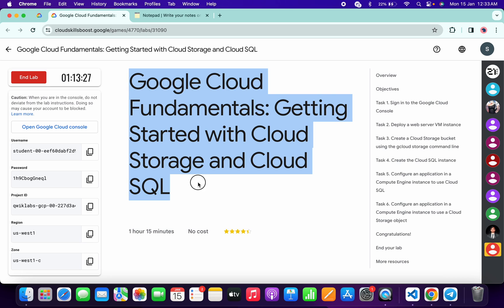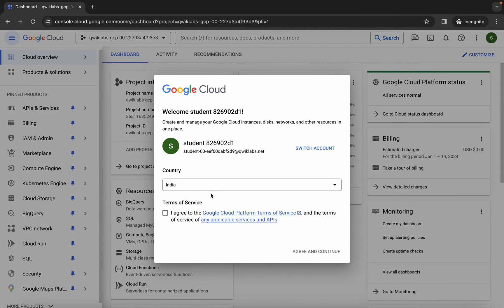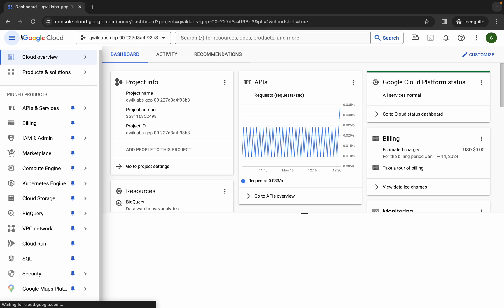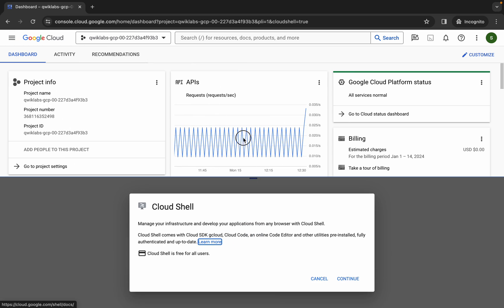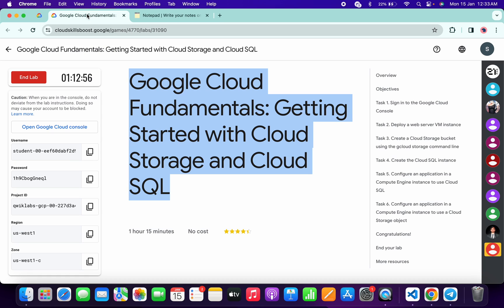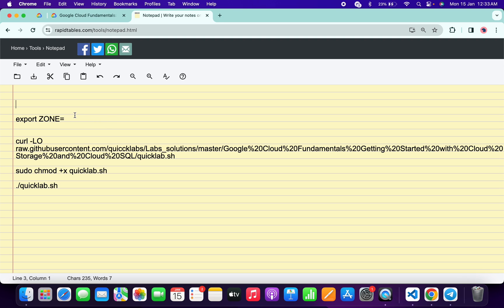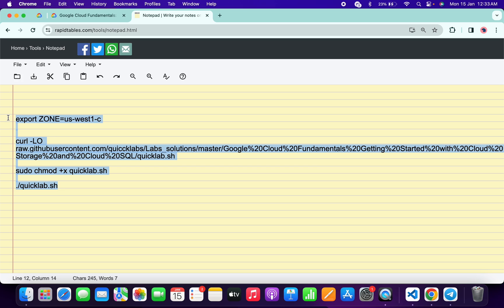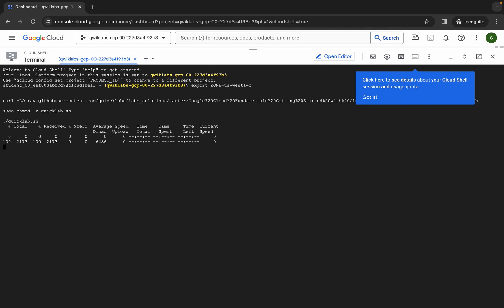Google Cloud Fundamentals: Getting Started with Cloud Storage and Cloud SQL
export ZONE=

./quicklab.sh